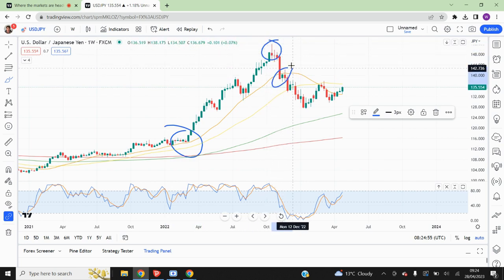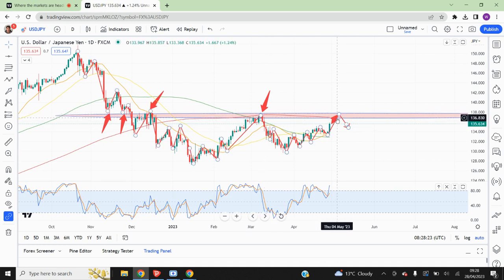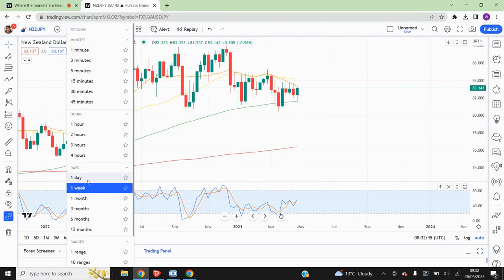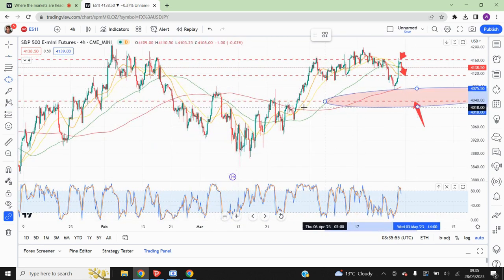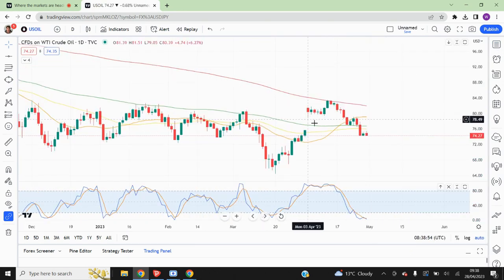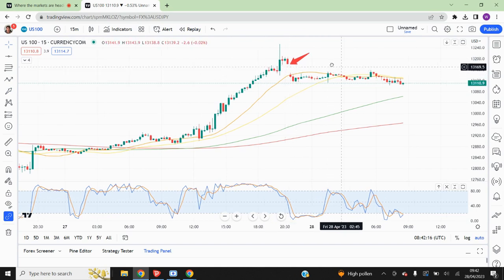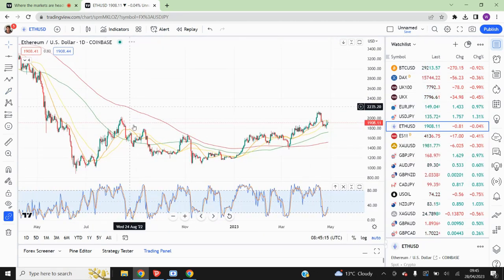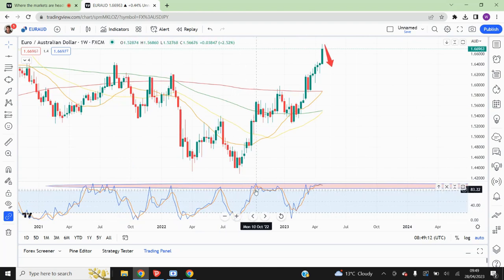The Most Profitable Dip Trading Method To Trade Consistently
In this video we will look at how the profitable way to trade market dips consistently for long term trading, trading with the natural flow of markets.

Please Consult Your Financial Advisor Before Making Any Investments.